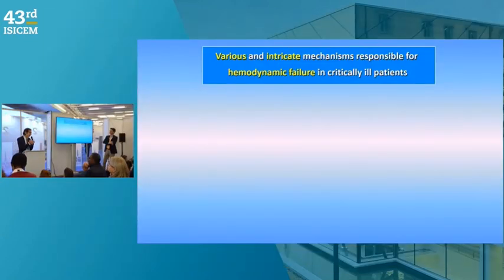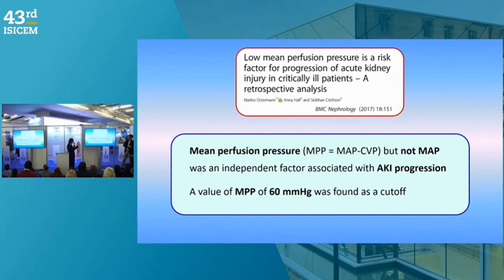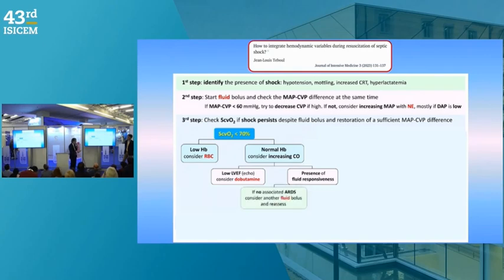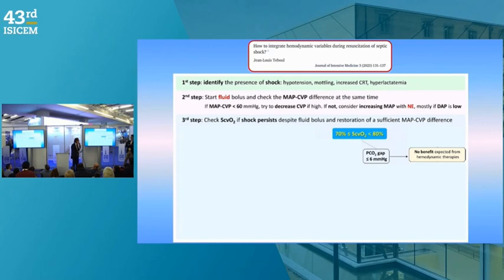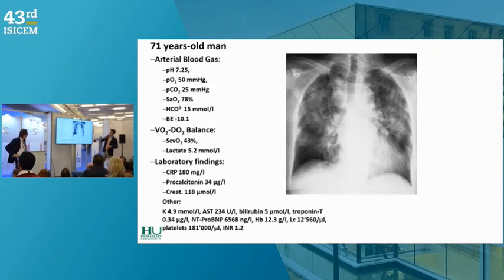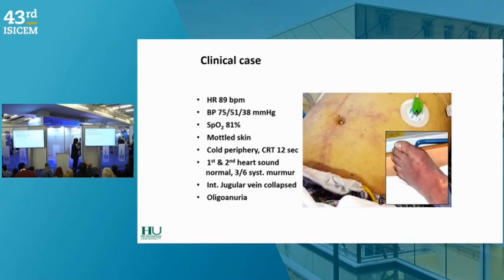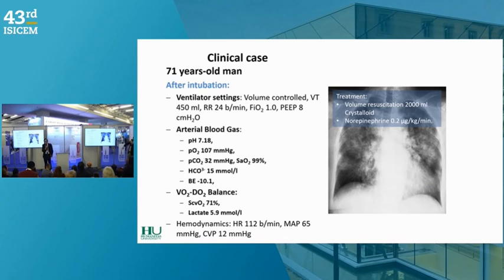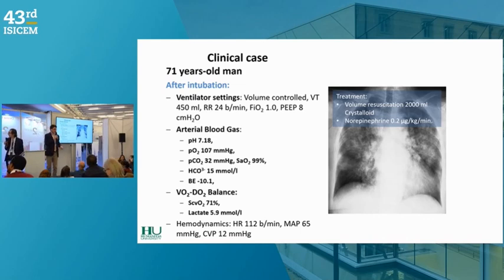HEMODYNAMIC VARIABLES IN PATIENTS WITH SHOCK ISICEM 2024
HOW TO INTEGRATE HEMODYNAMIC VARIABLES IN PATIENTS WITH SHOCK